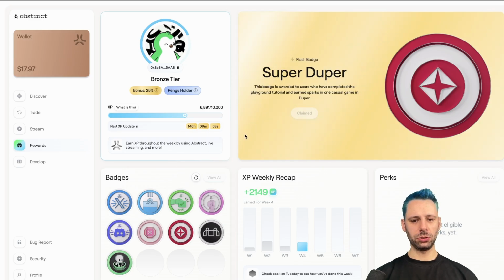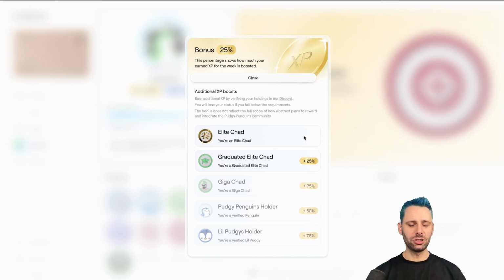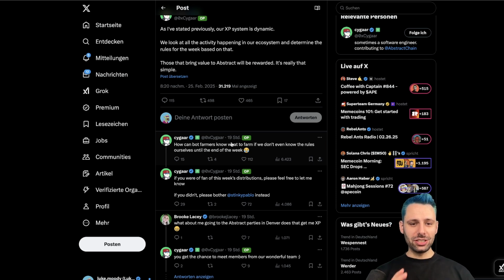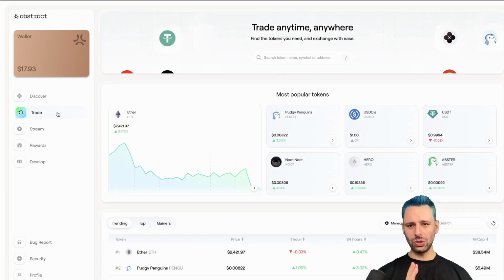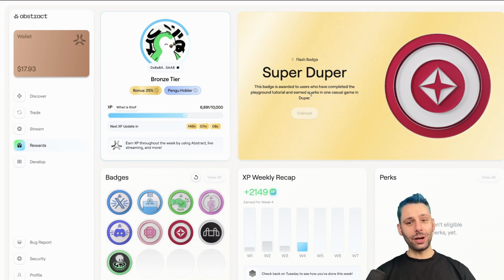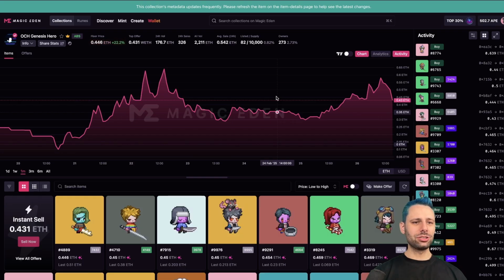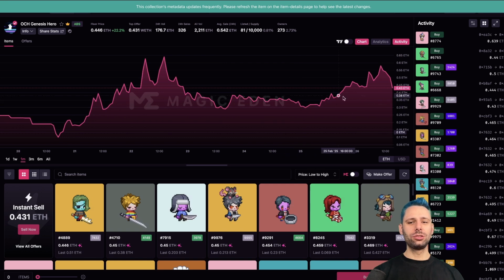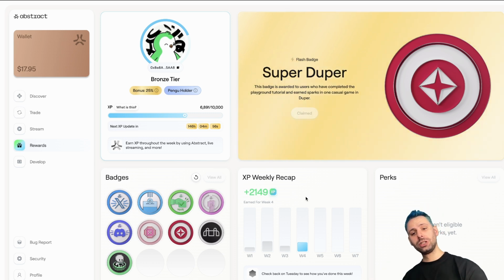Abstract Mainnet Week 5: XP Rewards, Onchain Heroes & Super Duper Badge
Week 5 of Abstract Mainnet is here! In this video, I break down everything you need to know about the newest XP rewards, the new Flash Badge, and  the first NFT BlueChip on Abstract Chain with Onchain Heroes ( OCH ).

🔹 In This Video, You Will Learn:
✅ XP Rewards – How to earn more points!
✅ Super Duper Badge – Step-by-step guide!
✅ Onchain Heroes NFT Mint – The biggest Abstract mint yet!

If you’re playing around with Abstract and need tips, drop a comment!

Video Timestamps

0:00 GM & Welcome to Week 5
0:18 XP Rewards & Multipliers Explained
1:56 Super Duper Badge – How to Get It!
3:40 Onchain Heroes NFT Mint 🚀
4:41 Monad Testnet Series & Wrap-Up